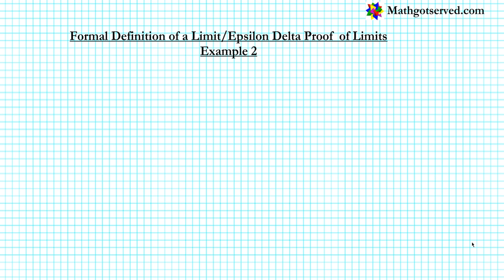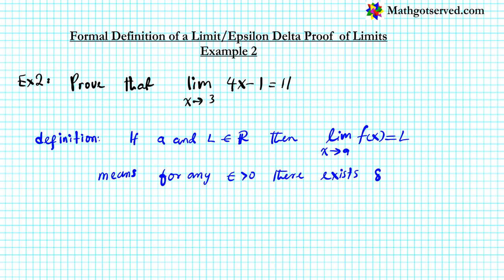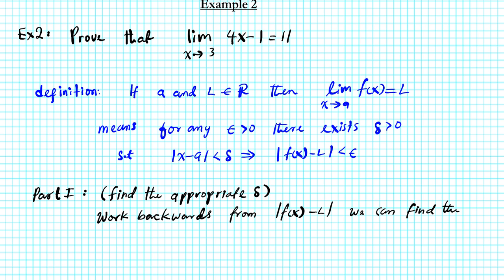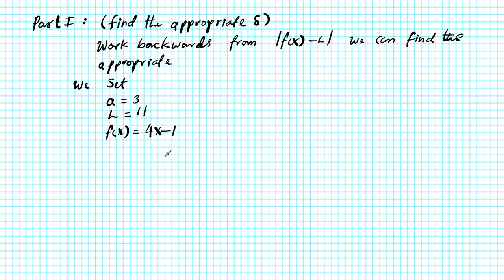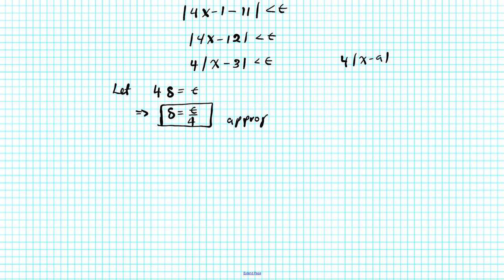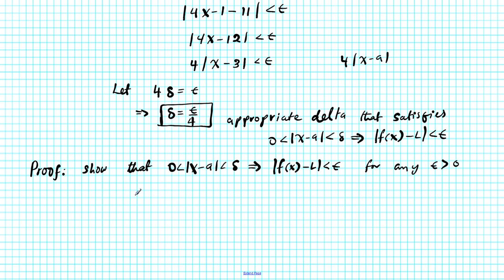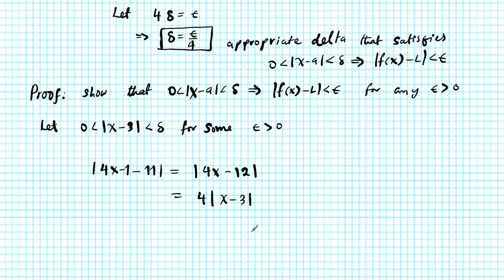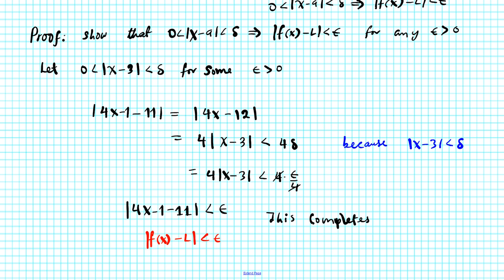epsilon delta proofs part II real analysis